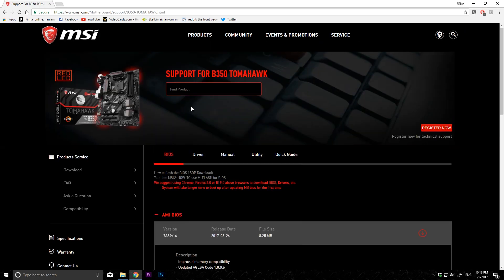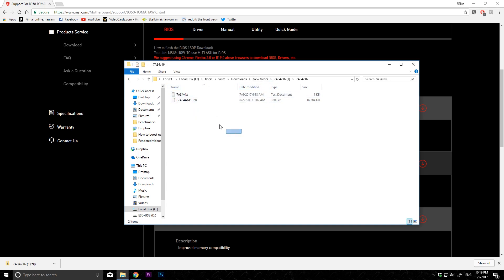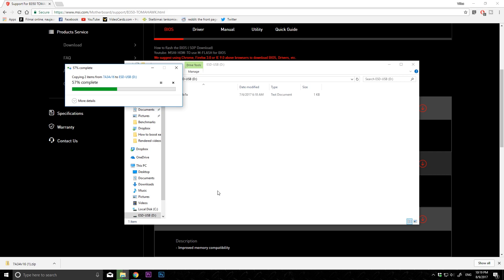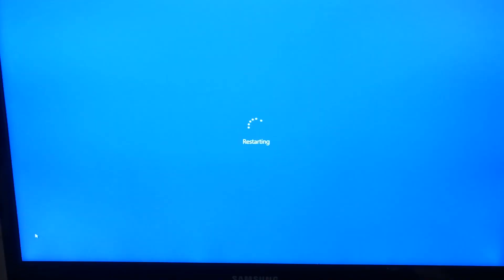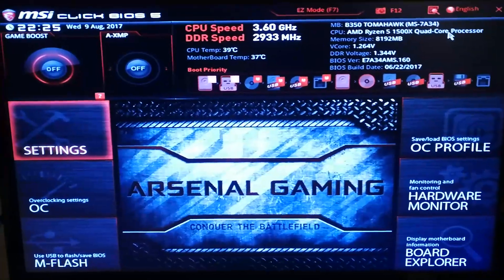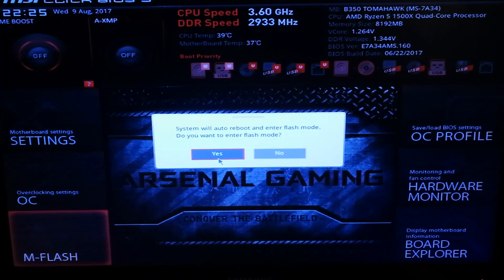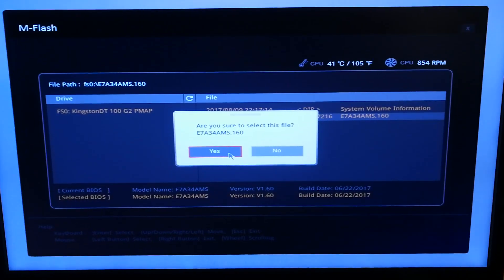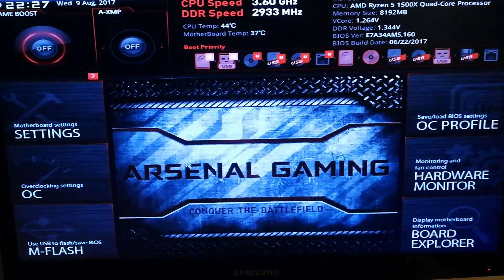How to Flash Update Ryzen Motherboard BIOS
A simple tutorial of how to flash update your Ryzen Motherboard bios.